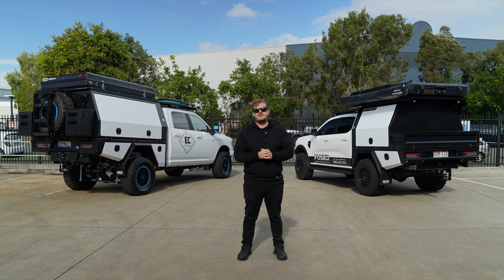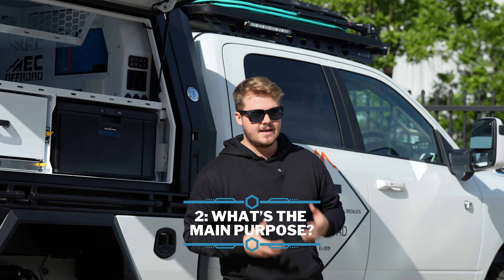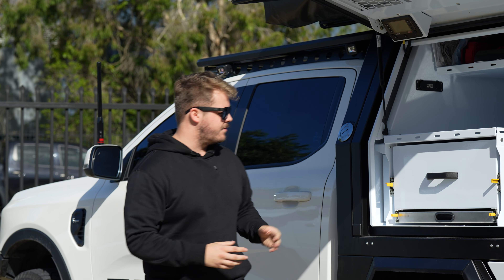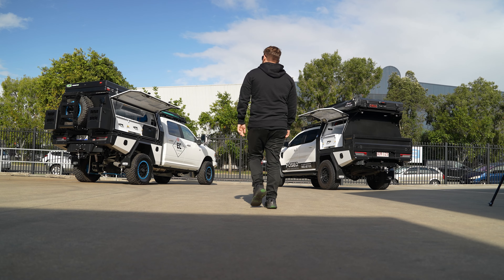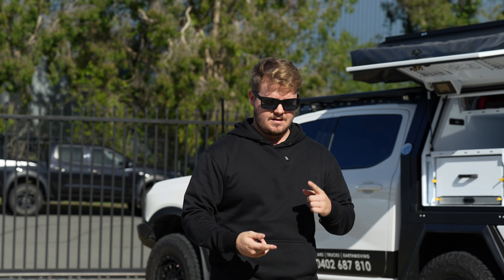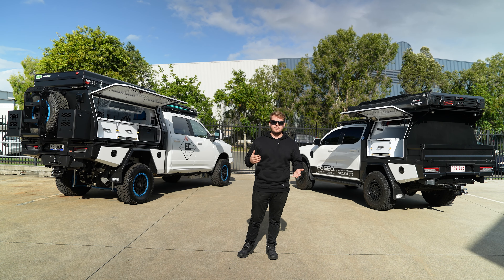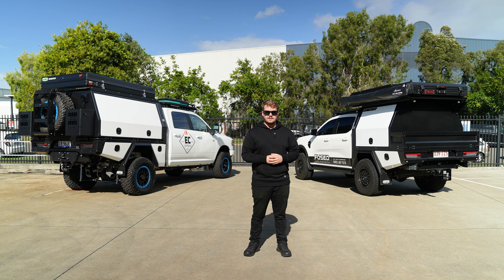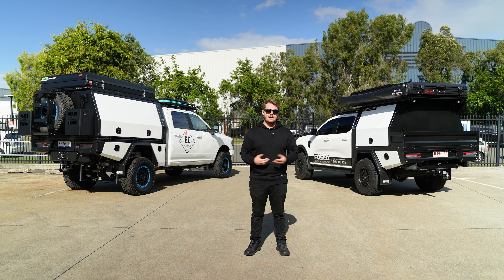5 Tips Before Buying Your GCI Tray & Canopy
Before building your dream canopy or tray with GCI Traytec, consider these 5 essential tips:

Vehicle Choice: Decide between an American or Domestic vehicle based on preference, budget, and purpose. Do you want a rugged Hilux or a durable Ram 2500?
Purpose: Are you a trade worker needing a work & play build, or a full-time tourer ready to hit the road? Consider what the car will be used for most of the time.
Access or Road Comfort: This decision affects the height and suspension. Will you be cooking out of the canopy kitchen every night or throwing tools in the back every day? Will you need airbag suspension to lower the car or a set 2-inch lift that is accessible and simple?
Weight Capacity: Determine how much weight your car can handle, including towing and accessories. Will you need a GVM upgrade? Remember, it all adds up.
Build Necessities: Identify what you really need versus what you can sacrifice due to budget or weight constraints. Write everything down, do the math, and choose what's necessary.
Navigating these decisions can be overwhelming, so don’t hesitate to reach out. The team at GCI Traytec would love to help you build your dream vehicle.